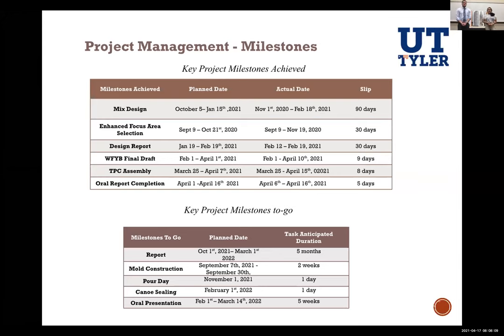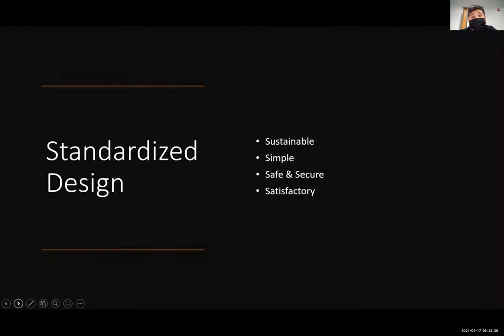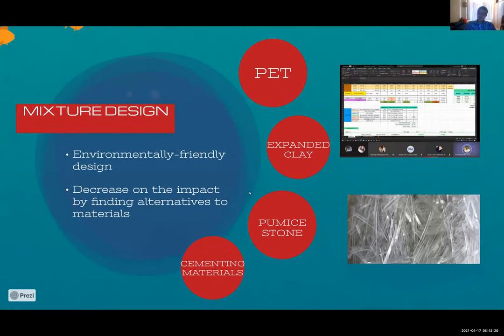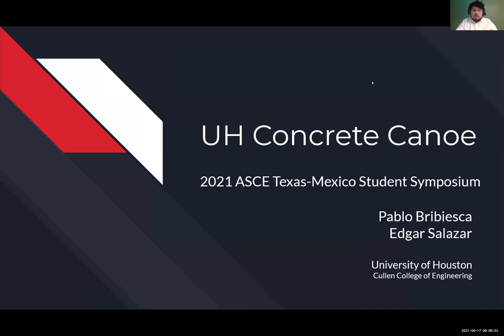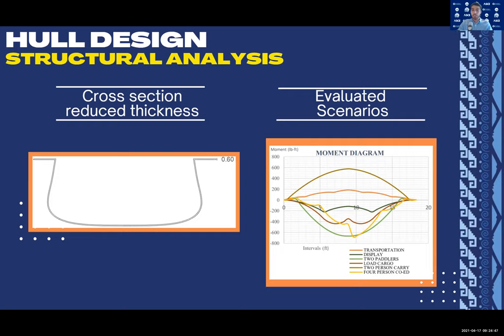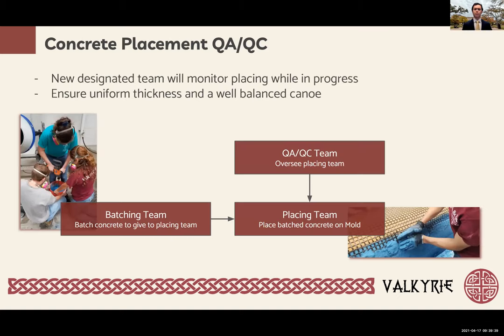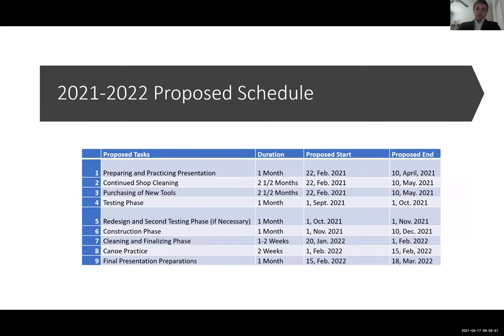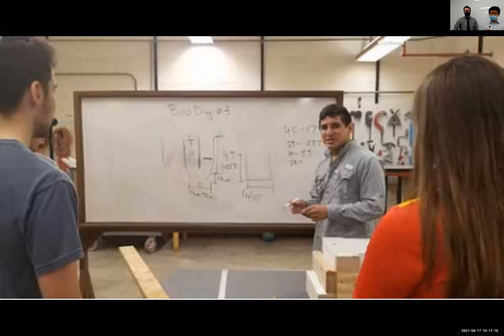Concrete Canoe Presentations (2021)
Watch the presentations from the Concrete Canoe Competition during the 2021 ASCE Texas Student Symposium. Schools competing include Tecnologico de Monterrey, Texas A&M University, Texas A&M University-Kingsville, Texas Tech University, The University of Texas at Austin, The University of Texas at Tyler, The University of Texas Rio Grande Valley, Universidad Autonoma del Estado de Mexico, Universidad La Salle Victoria, and University of Houston.